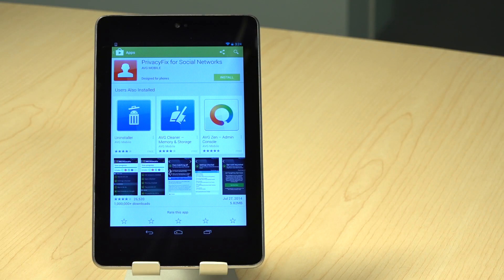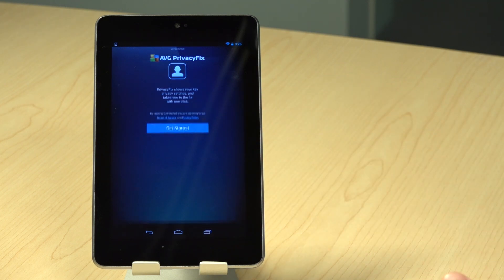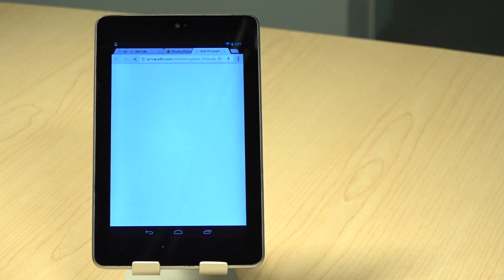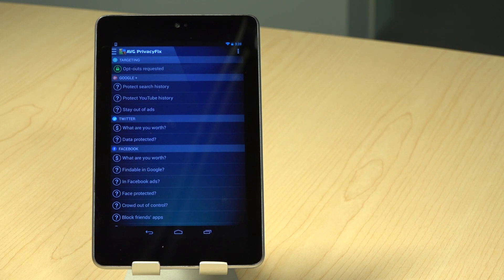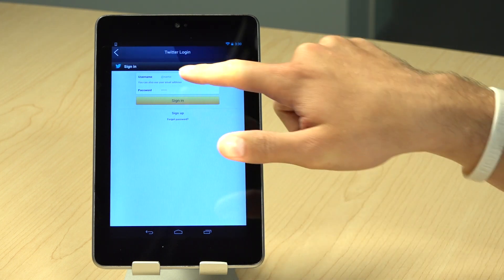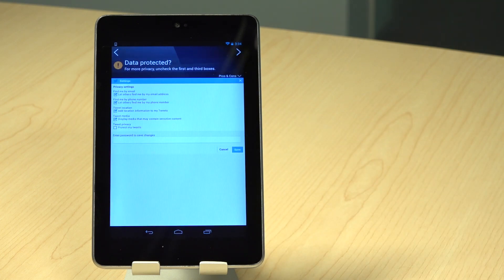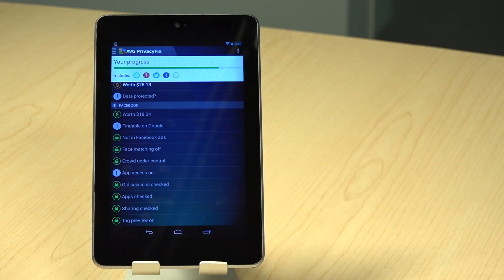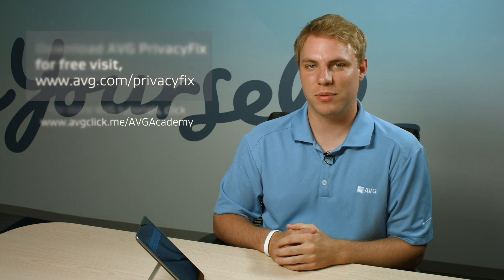How To Use AVG PrivacyFix on Android to Secure Social Media Profiles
Calvin Pappas walks you through AVG PrivacyFix and shows you how the app can help you optimize your social media privacy settings. PrivacyFix will review your Twitter, Facebook, Twitter and LinkedIn privacy settings to ensure you're only sharing what you want to share with the rest of the online world.